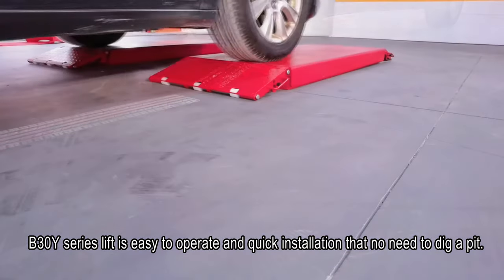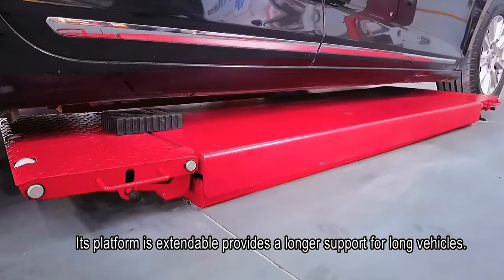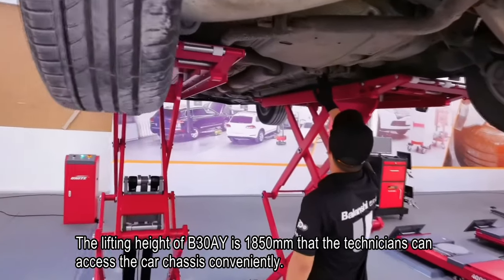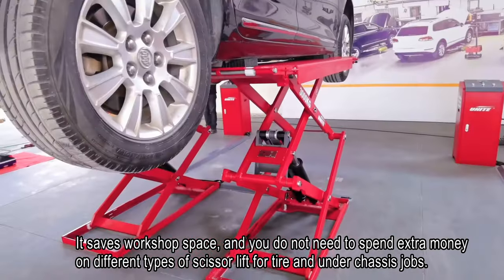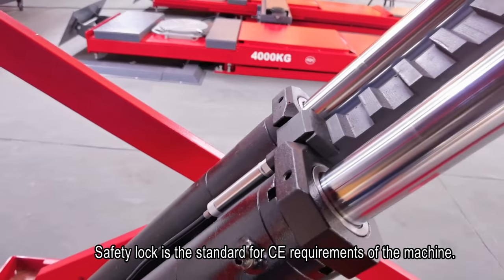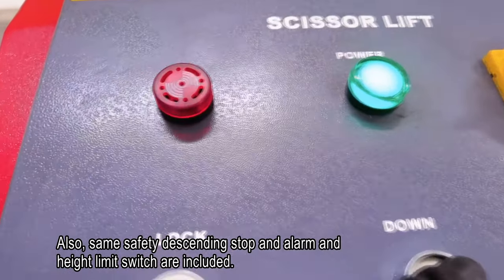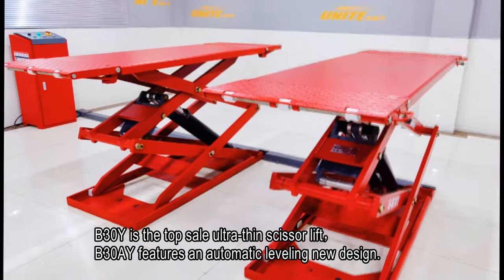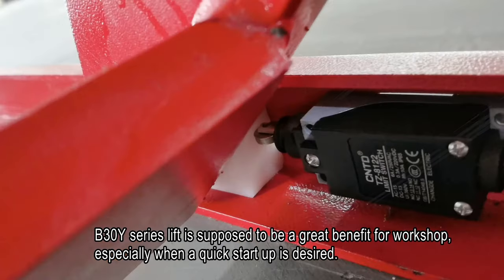Full-Rise Scissor Lift 3.0 T Capacity U-B30Y Ultra-Thin Wheel Free Scissor Lift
Full-Rise Scissor Lift 3.0 T Capacity U-B30Y Ultra-Thin Wheel Free Scissor Lift from Uniteautomotive.com
The lifting height of B30AY is 1850mm that the technicians can access the car chassis conveniently. Of course, it can be lifted to a lower height like 960mm or 1000mm, to change the tire or exchange oil. It saves workshop space, and you do not need to spend extra money on different types of scissor lift for tire and under chassis jobs. One machine does the work of two！Safety lock is the standard for CE requirements of the machine. Also, the same safety descending stop and alarm and height limit switch are included. In order to sell machines in different markets, it's important to build products to meet local requirements, like CE marking. EAC, TUV and etc. Most of our machines are CE marked if your market has specific requirements, just let us know, we will help to send products for testing and gain the related reports to meet your needs.
B30Y is the top sale ultra-thin scissor lift, B30AY features an automatic leveling new design.B30Y series lift is supposed to be a great benefit for the workshop, especially when a quick start-up is desired. B30AY series scissor lift, you deserve it.